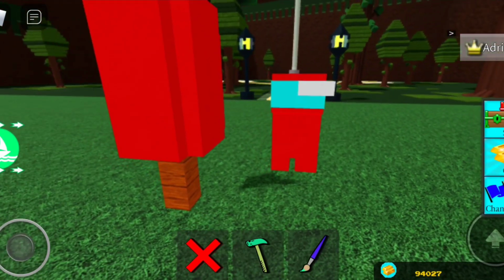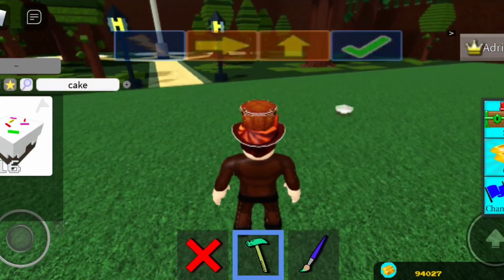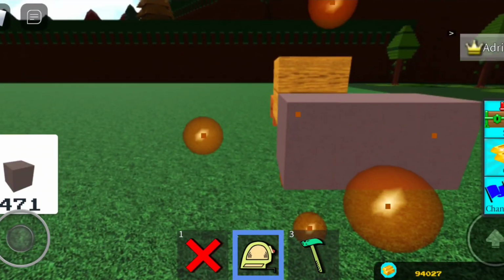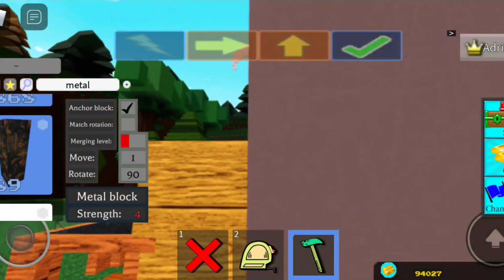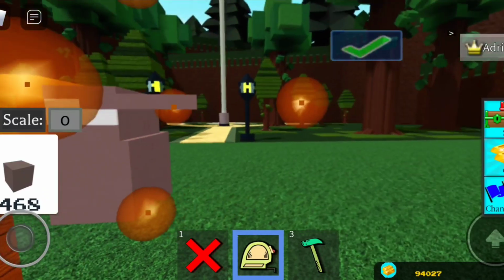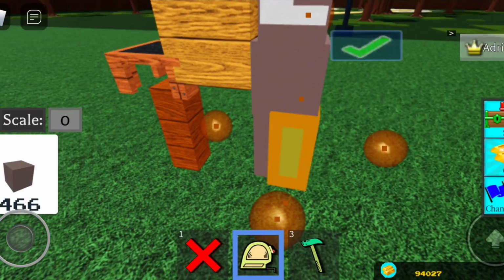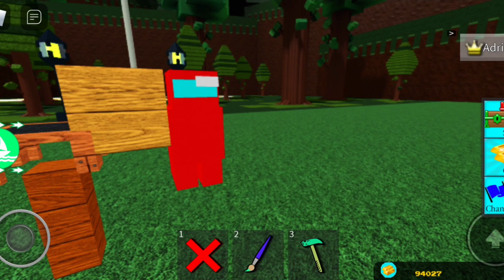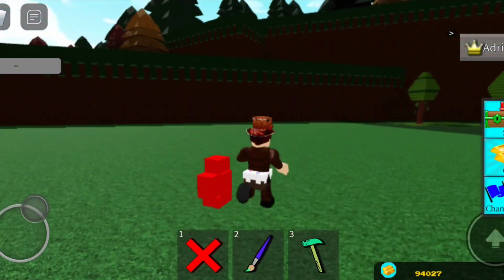Mini Among Us Crewmate Tutorial In Roblox Build A Boat For Treasure!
Equipment I Use :D

Audio Interface

Monitor